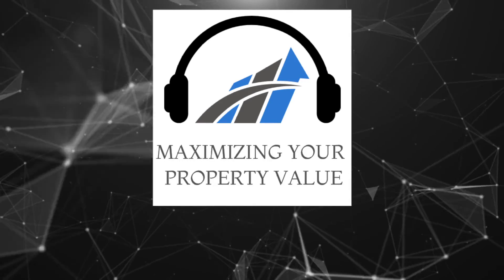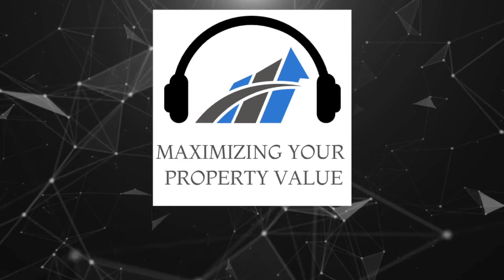Energy Efficient Upgrades Are Good For Your NOI (MYPV E17 T10)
Are you looking to increase your net operating income?
Consider upgrading your property with energy efficient lighting. This can reduce your operating expenses.
Another option is to use a Ration Utility Billing System (RUBS) to pass expenses onto the residents.

Want to hear more on this topic?